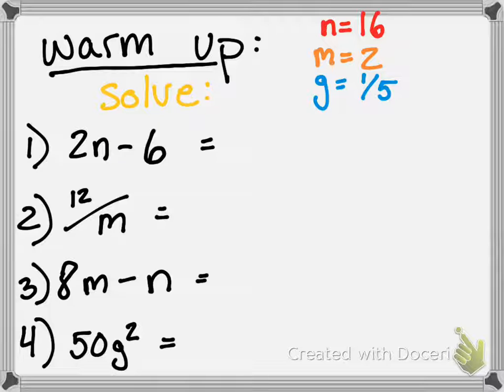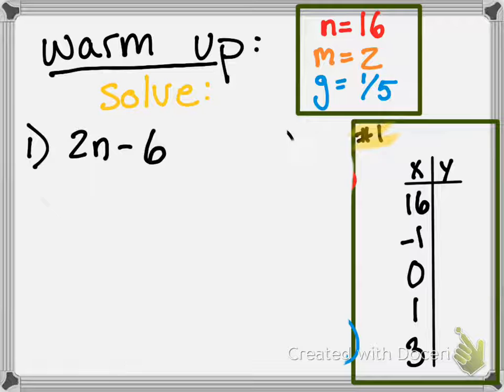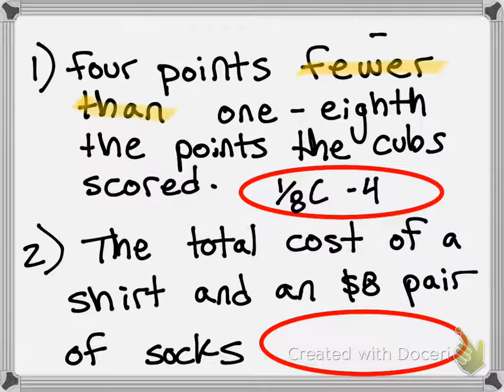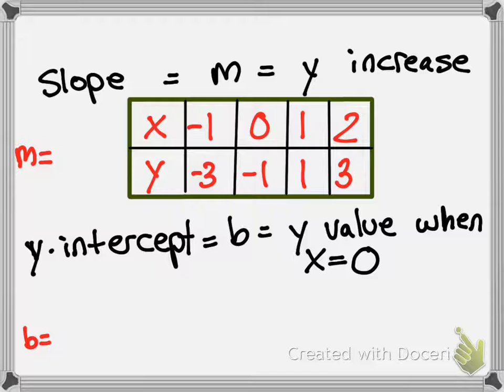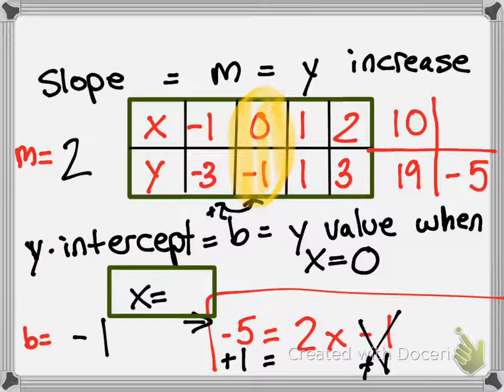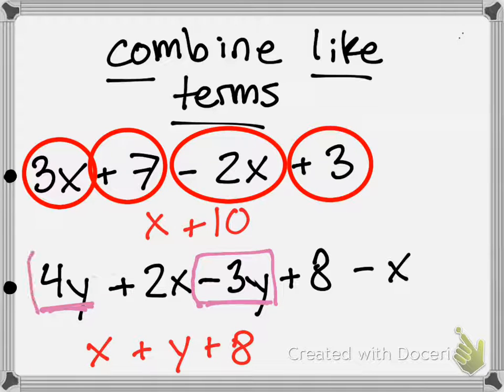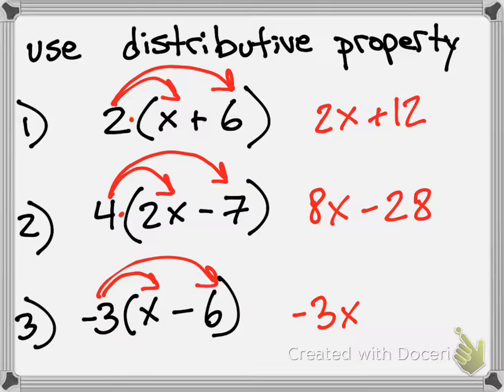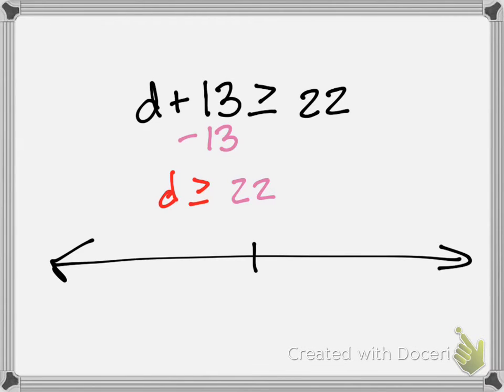Chapter 8 Review 2: Electric Boogaloo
Another review on chapter 8